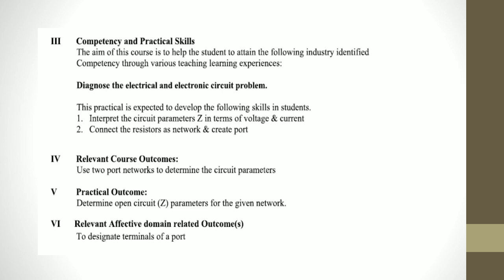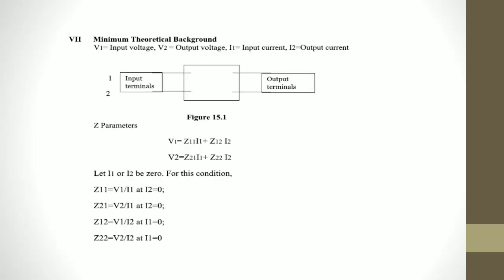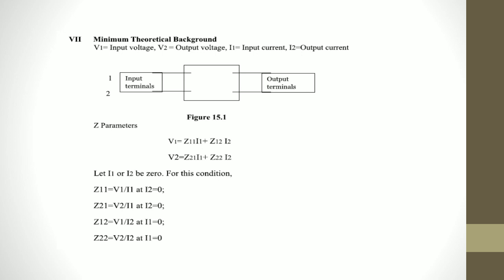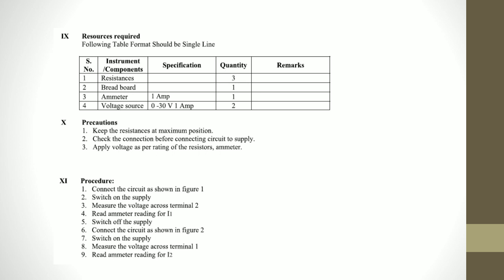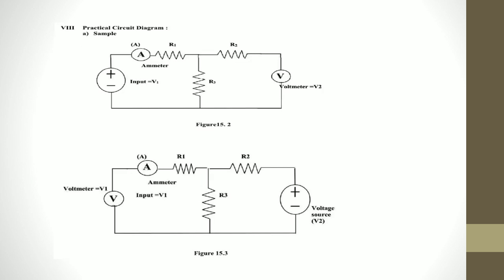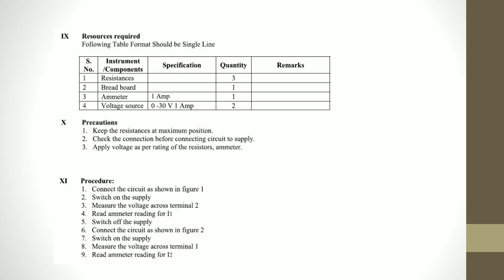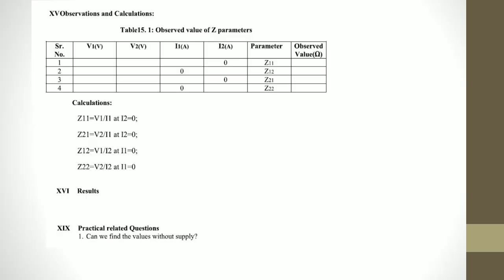ECN PR 15